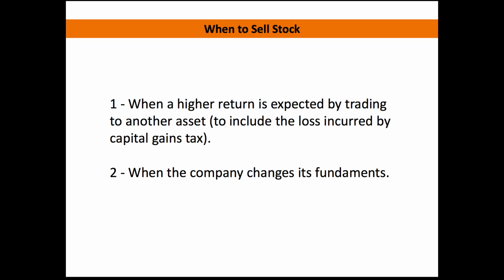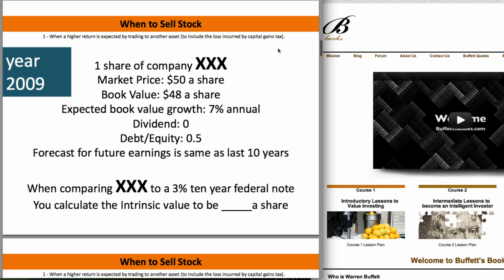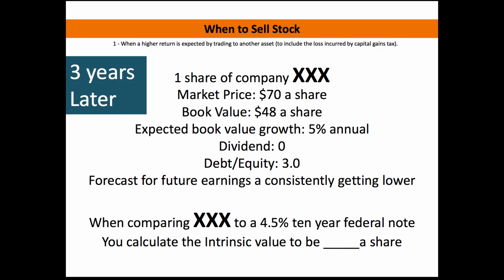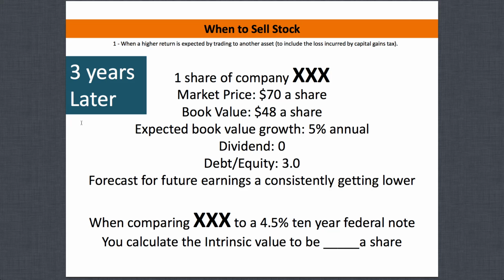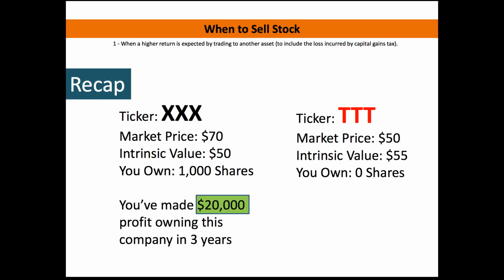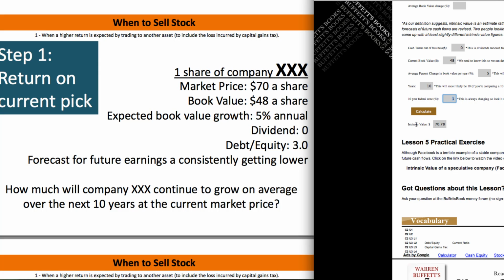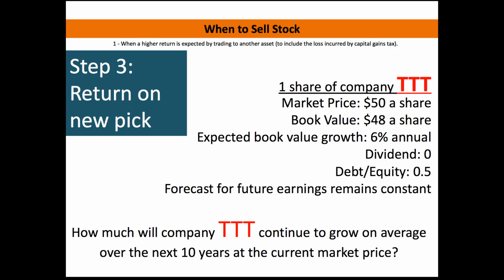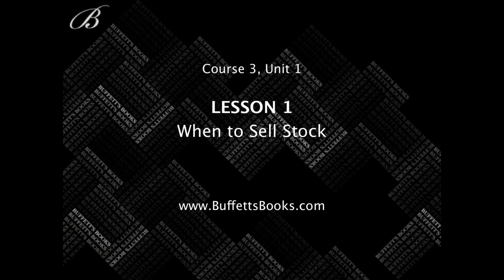28. When to sell stock like Warren Buffett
In this lesson, we learned the importance of always understanding the consequences of our actions.  Buying and selling stock can have an enormous impact on our success as an investor.  The most important thing to learn from this lesson is the emotional decisions when selling stock can often lead to very poor results.

We learned that there are two major rules for knowing when to sell stock:

1. We sell stock when we can trade the capital into an investment that will produce a larger return after accounting for the capital gains tax paid (state and federal). In addition, you'll want to ensure the risk assumed is comparable for the return received.
2. We sell stock when the business changes its fundamentals. This could mean the way they manage debt. The future outlook for earnings is decreasing...etc

Although the process of accounting for a change in assets is laborious, its purpose often results in enormous financial decisions. Mastering the techniques taught in this video will undoubtedly lead to your success as an intelligent investor.